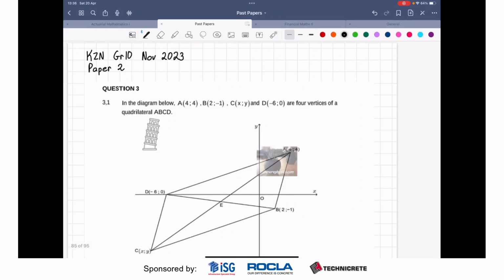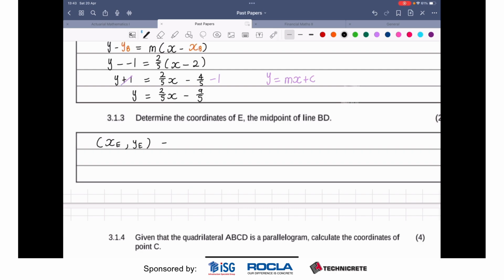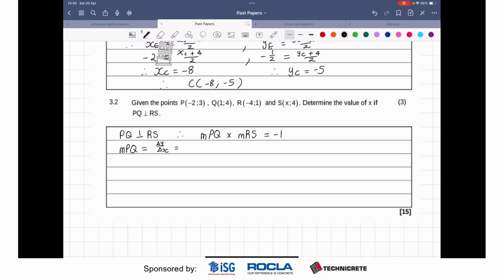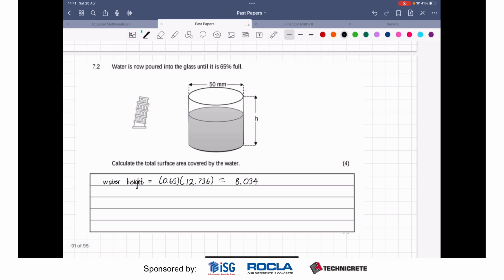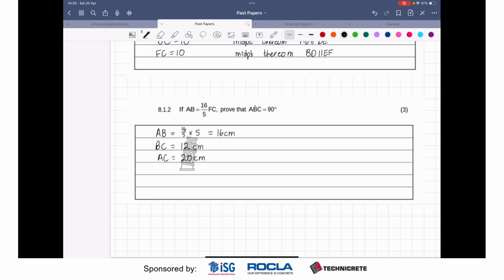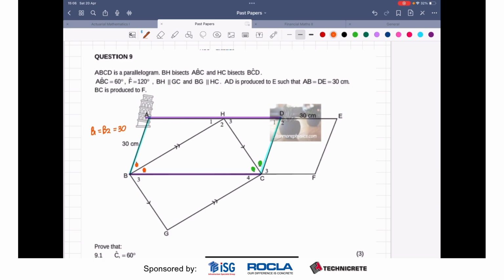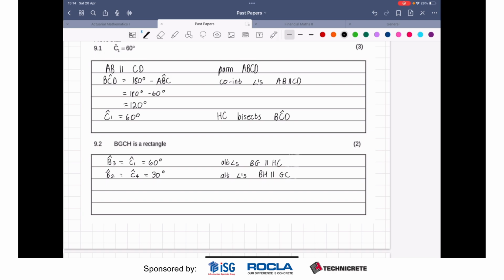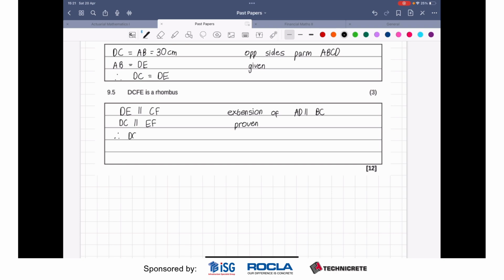GEOMERTY PAPER 2 KZN QUESTION 2 - 9NSC NOVEMBER 2023